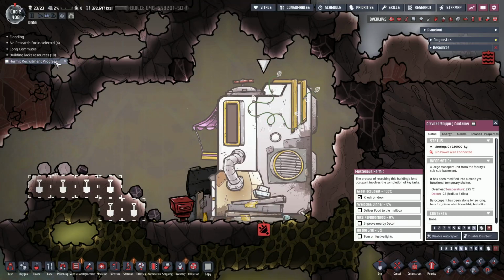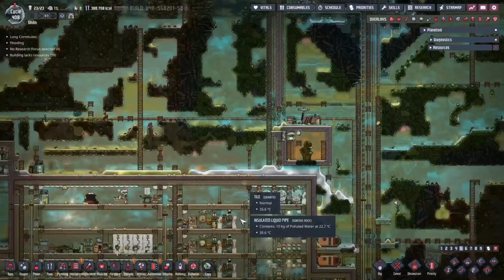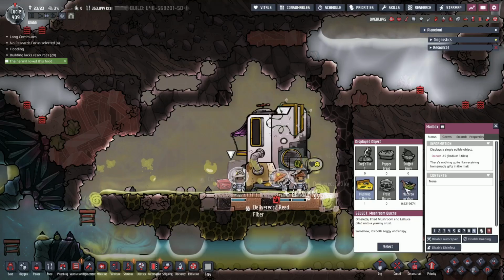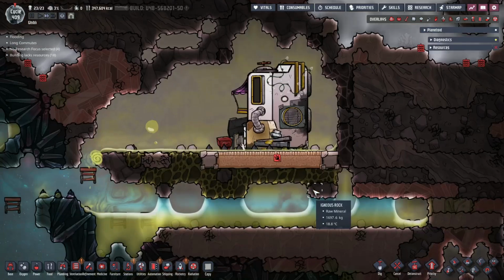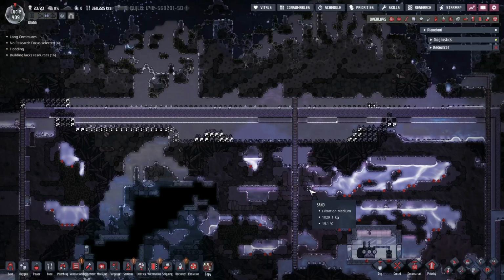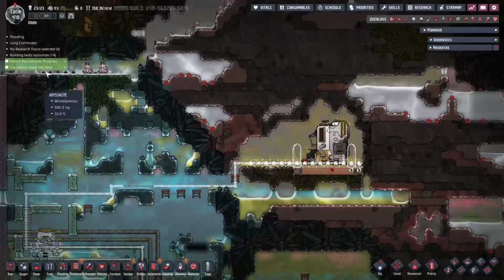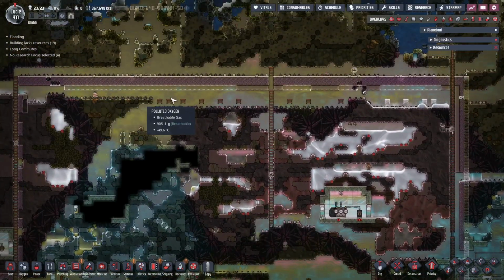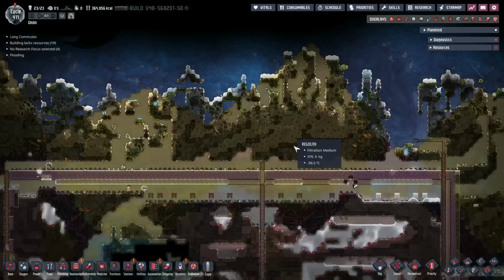Oxygen Not Included - (80) Knock Knock!